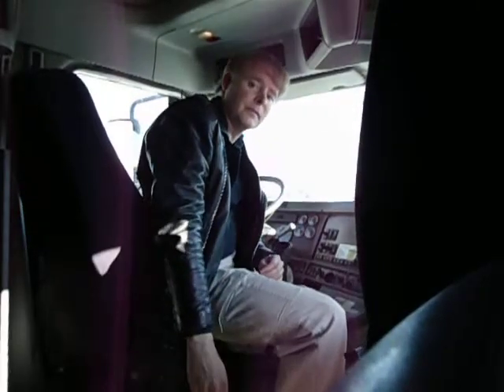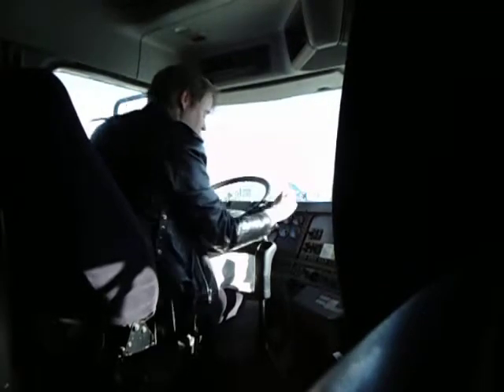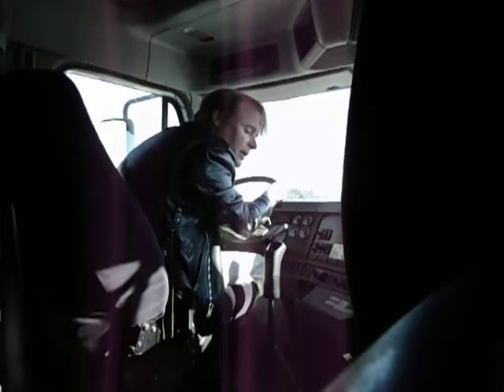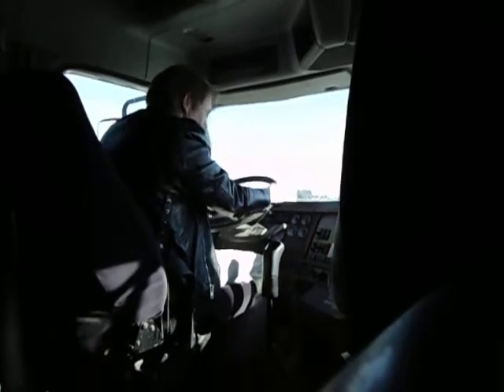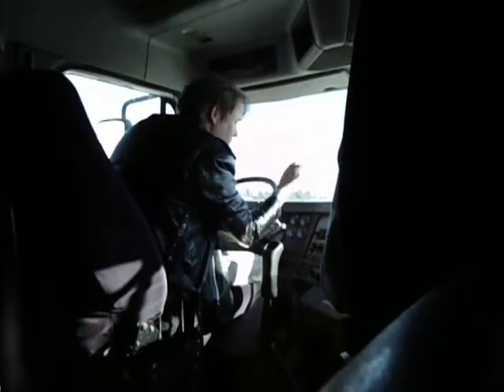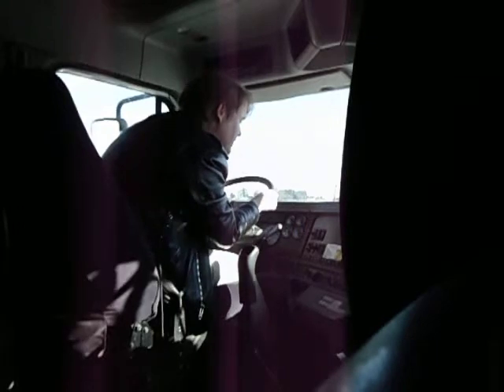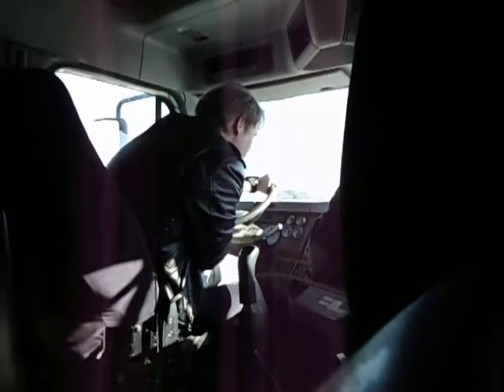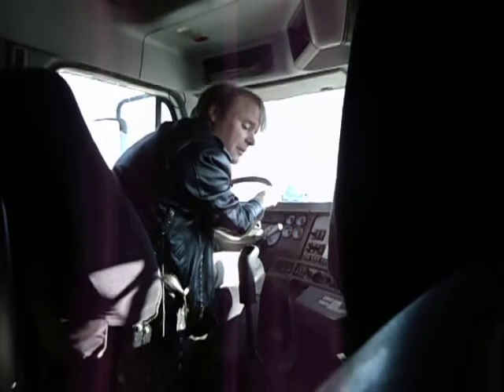Air Brakes Test, Take 2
Trying it again with the air-brakes test for trucking.